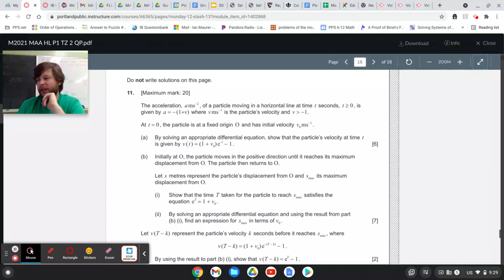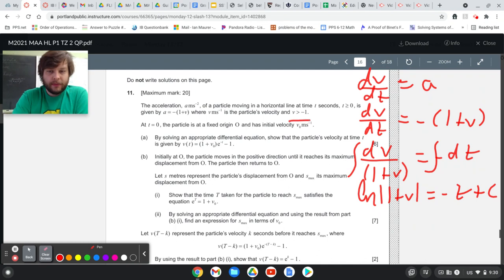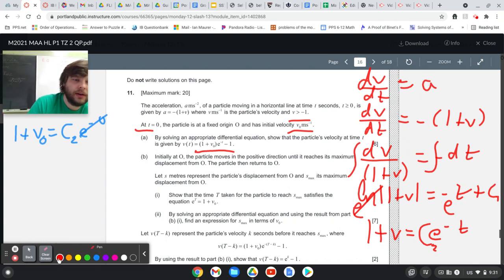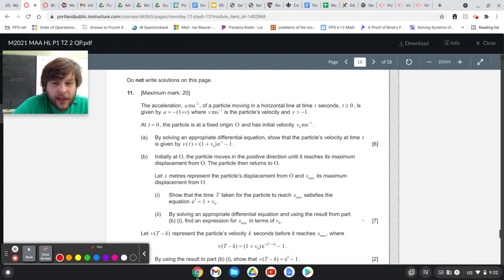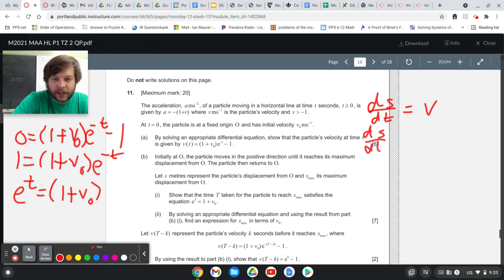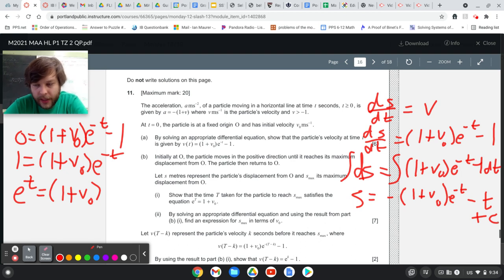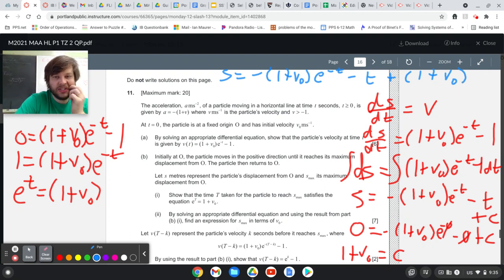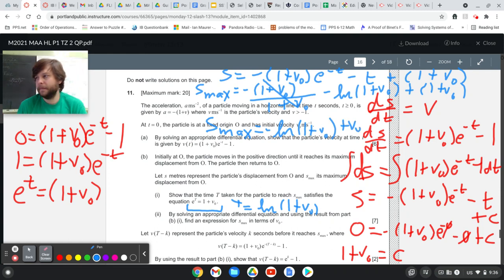IB Practice Paper 1 (TZ2): Problem 11 Parts a and b (Kinematics diff EQs)